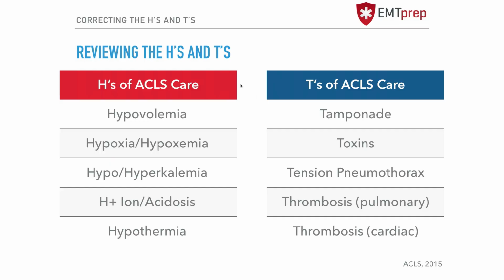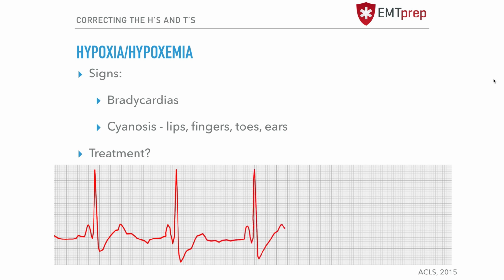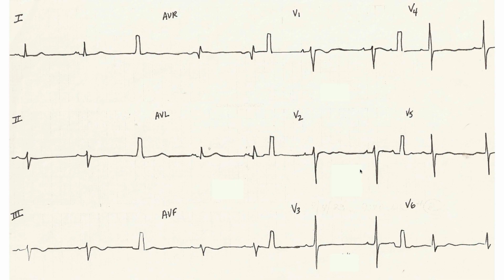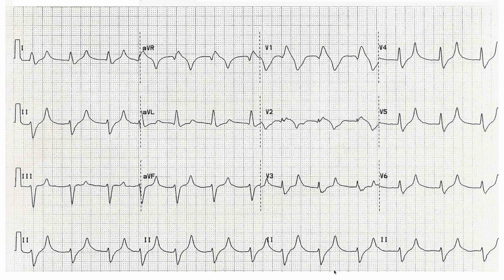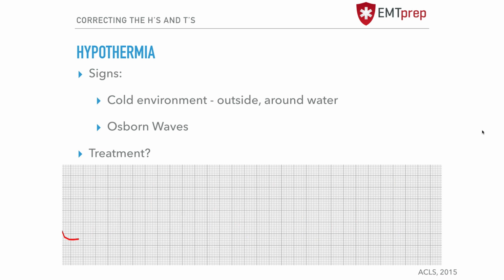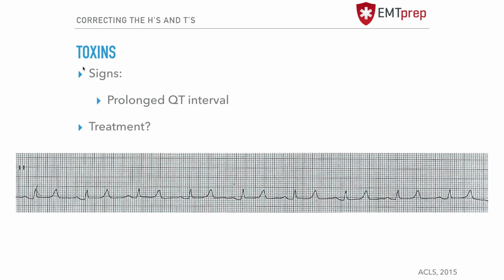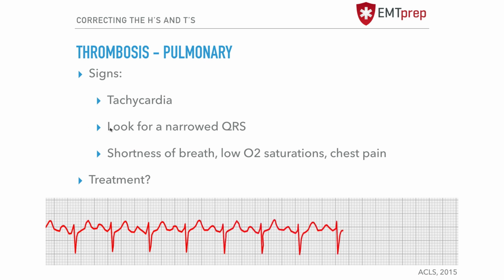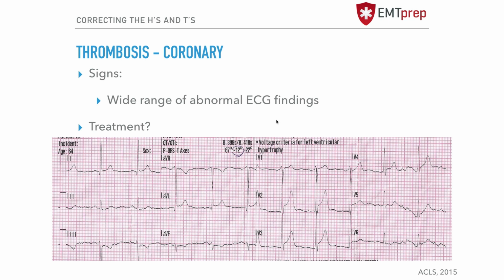Correcting the H's and T's of ACLS - EMTprep.com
today for more great content

In this video, we review how to correct the H's and T's in ACLS. We go by the 2015 guidelines in this video. Be sure to check out all of our great study tools for the NREMT exam at our

This video is specifically provided by EMTprep to assist Members in preparing for the NREMT exam and related skills sheets and for no other purpose.  NREMT study aids and resources provided by EMTprep are not intended to provide training for life saving techniques, emergency response training, or any other type of medical training.